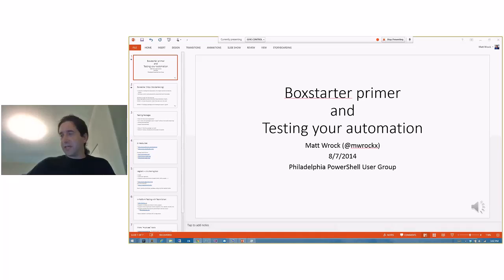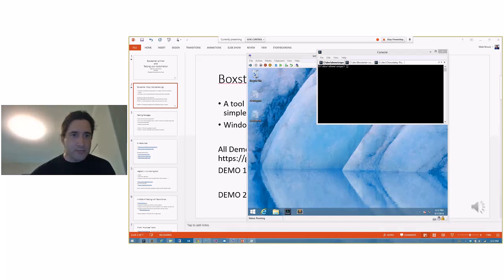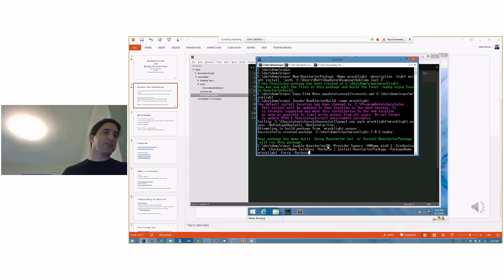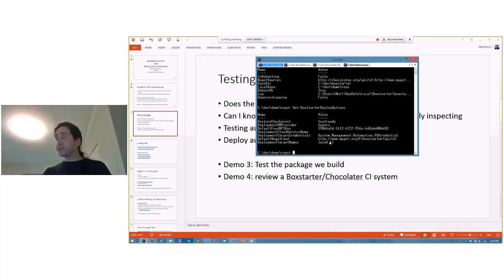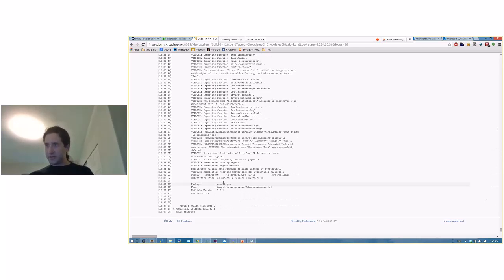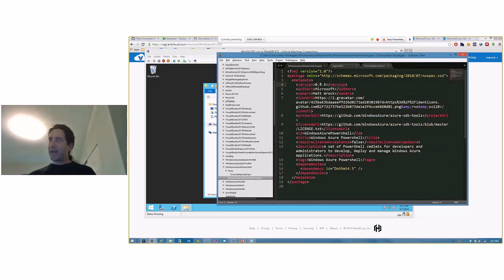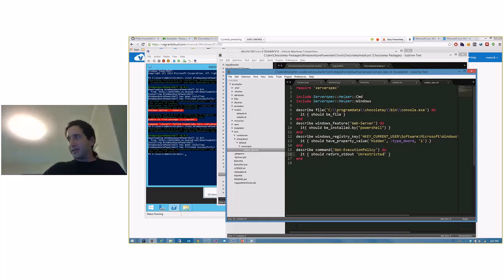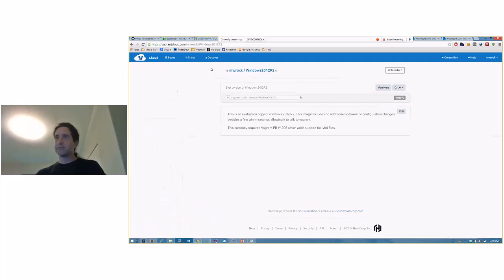PhillyPoSH 08/07/2014 - Matt Wrock : Boxstarter and More...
Matt Wrock joins PhillyPoSH to present on deployment automation topics covering Boxstarter, Chocolatey, Vagrant, and automation testing with Chef Test-Kitchen.

Matt will start with some demos of Boxstarter illustrating how it can be used to build a self standing Windows environment with a focus on how to test the package installs on a virtual machine. Then we will explore some other tools and techniques suited for “machine convergence” testing. Many of these tools, like Vagrant and the Chef-based Test-Kitchen, have their roots outside of Windows but can most certainly provide assistance to PowerShell automation.

Matt Wrock has over fifteen years of experience architecting scalable, distributed, high traffic web applications as well as configuration management and deployment automation. Matt currently lives in Woodinville, WA with his wife, two daughters, three dogs, two cats and ridable lawn mower. Until just recently Matt worked for Microsoft as a Sr. Software Engineer and now works for CenturyLink Cloud focusing on data center automation. Matt is project founder of Boxstarter and a committer to Chocolatey and Pester.